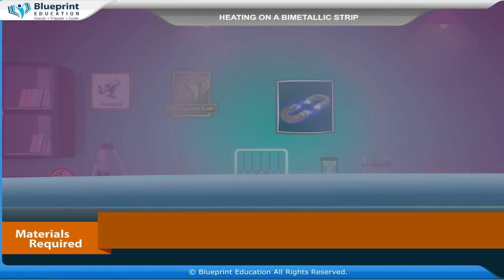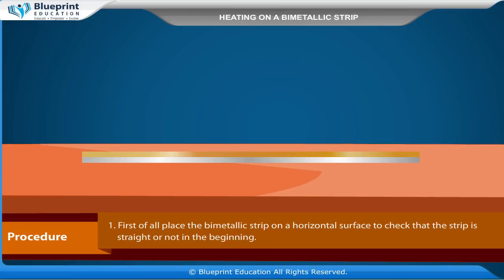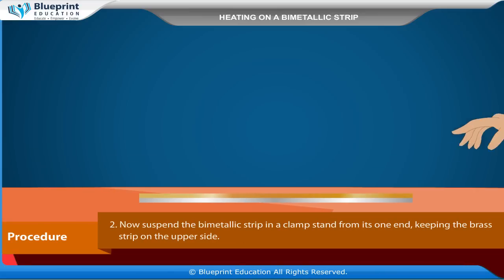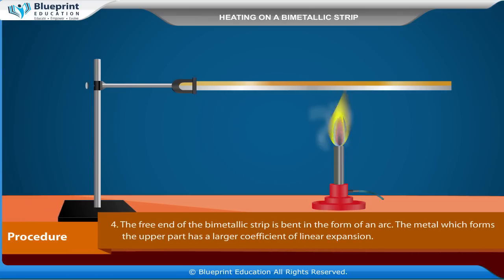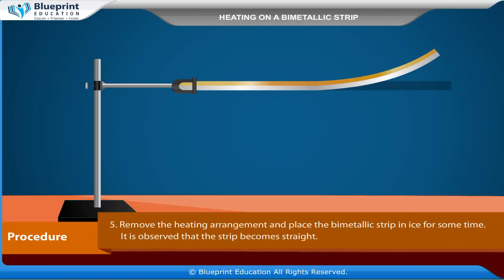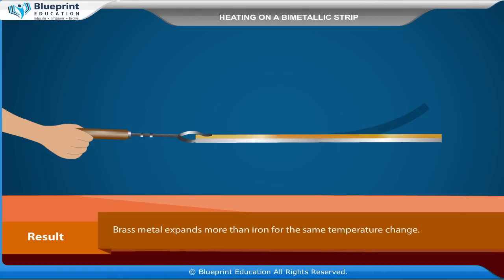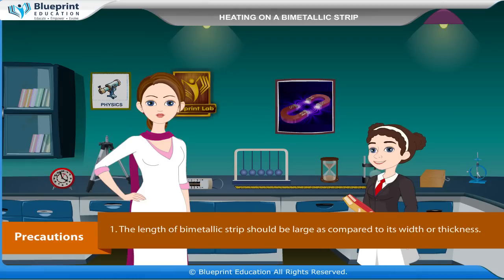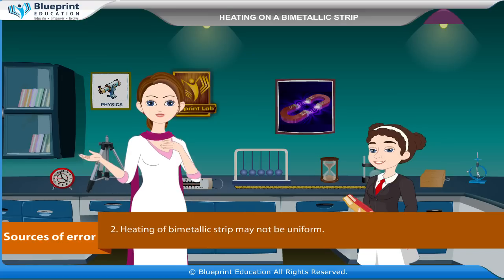Heating a Bimetallic Strip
To observe and explain the effect of heating on a bimetallic strip.